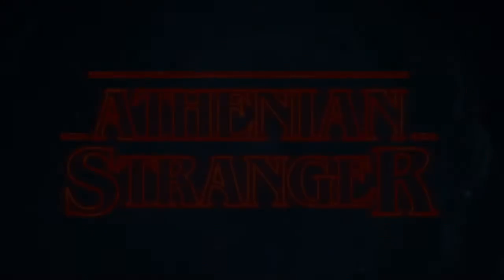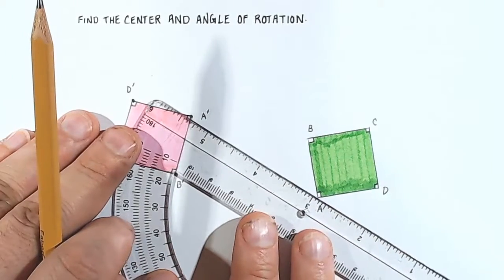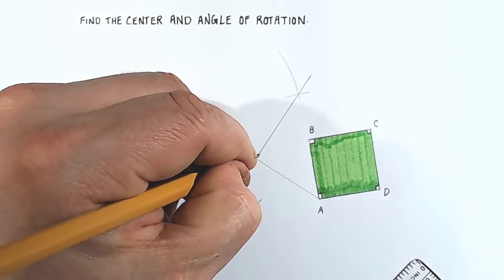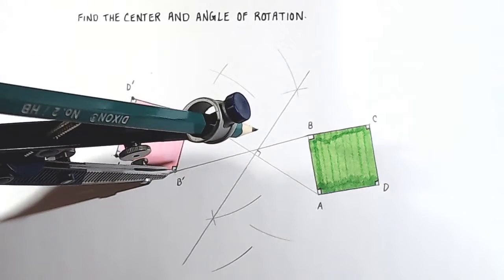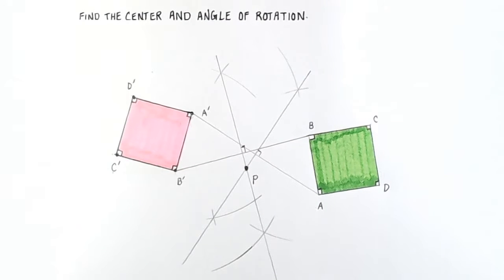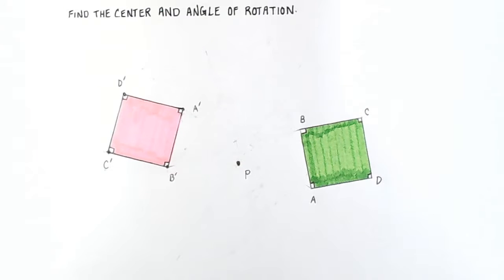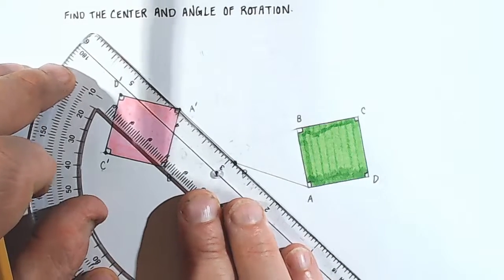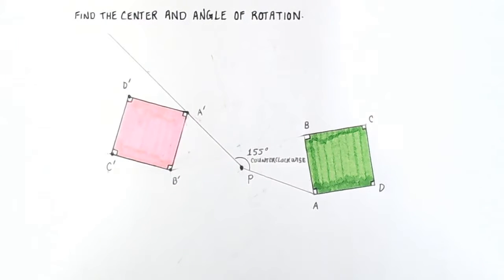Find the Center and Angle of Rotation (Geometry)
Learn how to find the center and angle of rotation by hand. In this example we are presented with a square that has already been rotated and we need to construct perpendicular bisectors in order to locate the center of rotation then work backwards to measure the angle of rotation. TEKS 3A and 3C. You will need a protractor and compass to perform this geometric construction.